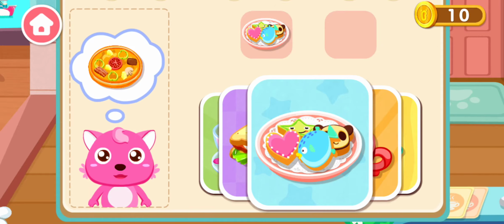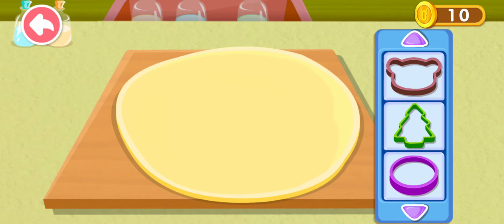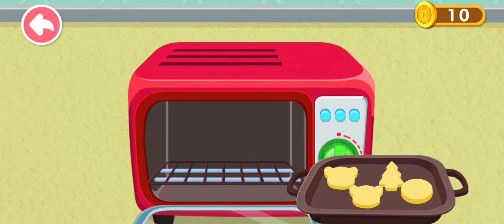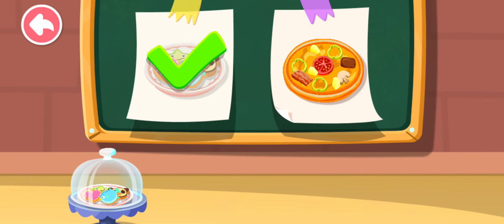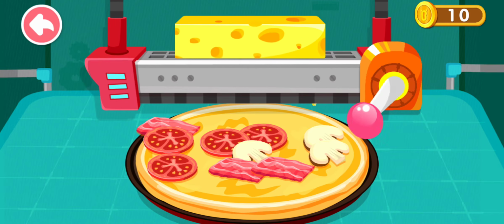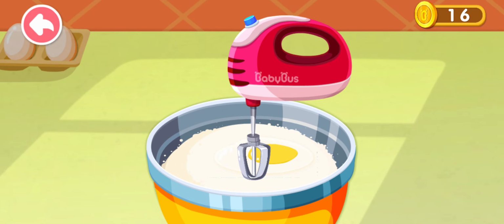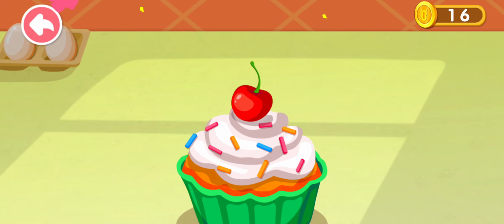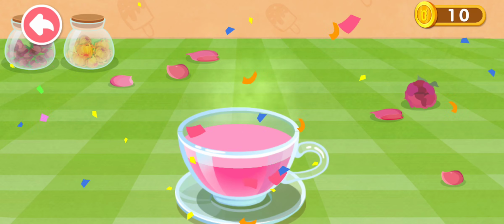Baby Panda's Cafe | Baby panda's summer cafe | Fun Kids kitchen Cooking Games | part - 2 | Babybus